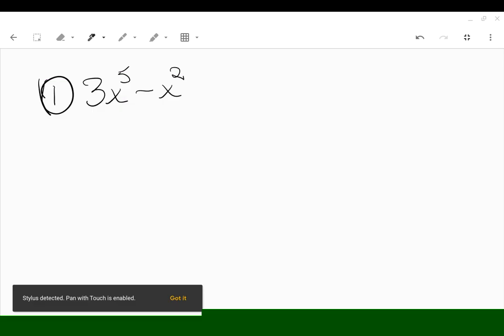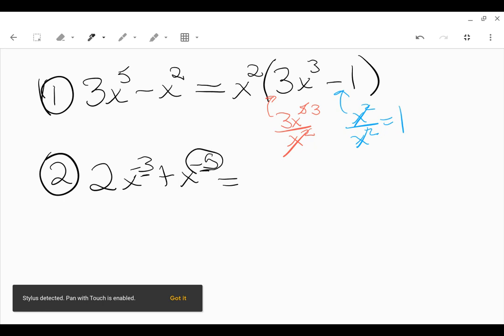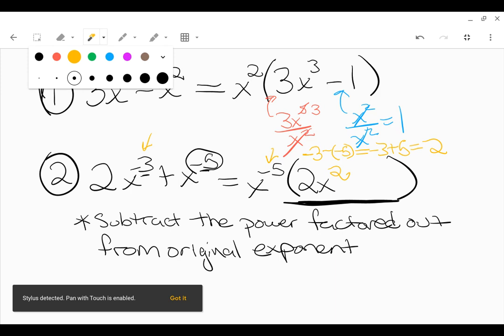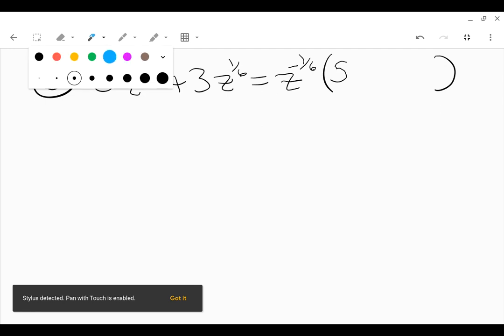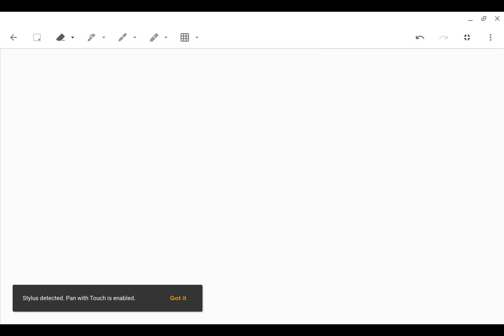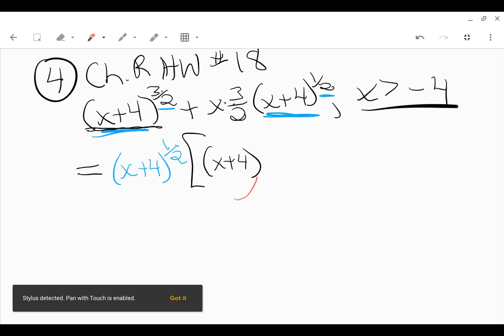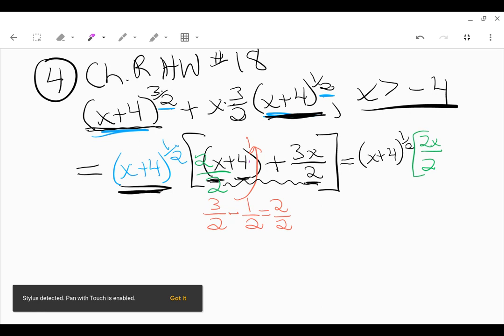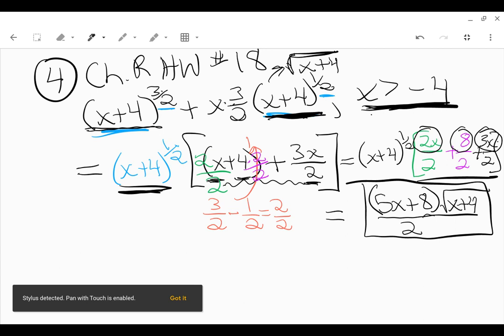Factoring Examples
Starts with a simple factoring problem, building a a complex problem.